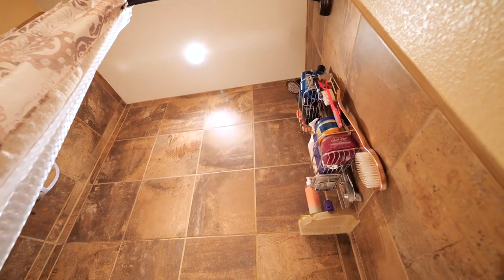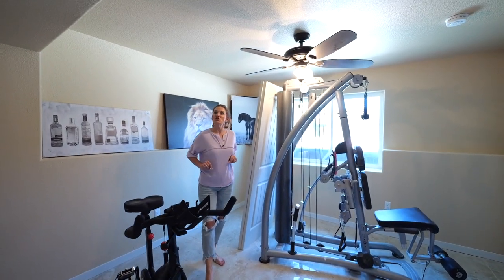14 Things That Make This Home BETTER THAN NEW. 786 Fossil Butte Mills, WY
Welcome to the stylish and comfortable home of 786 Fossil Butte Street! This 4-bedroom, 3-bathroom stunner features a rare 2 master suites and everything the lucky occupier needs to settle down in a gorgeous neighborhood.

The living and kitchen space is the heart of the home, featuring stainless-steel appliances, a walk-in pantry and sleek hardwood flooring. Cozy up with your loved ones by the beautiful feature fireplace with its rock wall accent.

With one master suite in the basement, you can be assured complete privacy. Enjoy the tranquillity of the “spa-like” bathroom, featuring a huge walk-in shower, private water closet, a spacious vanity and brand-new flooring.

As you move through the slider in the family room, a massive patio awaits, the perfect place for hosting BBQs. The backyard also is completely fenced with sturdy metal fenceposts and wood fence.

This home also features a front and back sprinkler system, central air conditioning, RV parking and completed landscaping.

‼️PLEASE NOTE we are now brokered by eXp Realty.  We are excited to talk with you!

We would love to come look at your home!